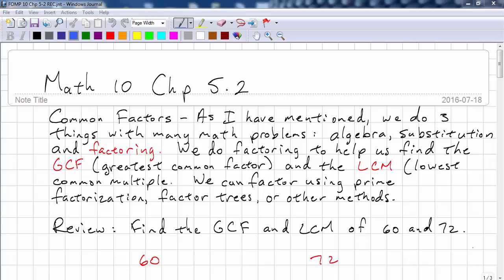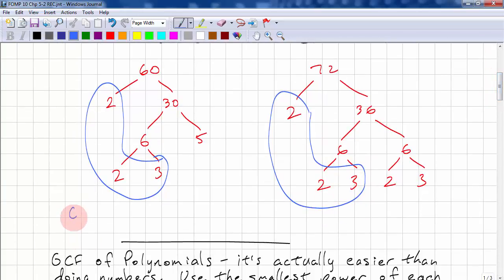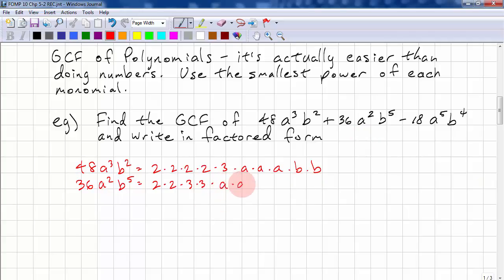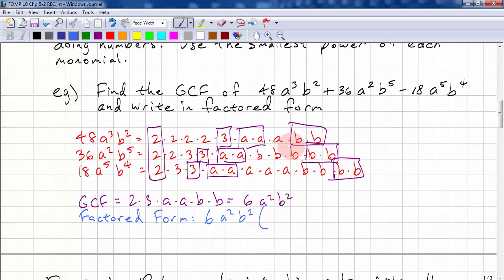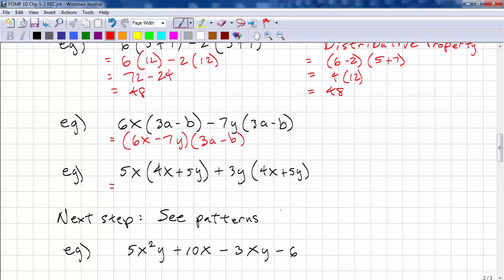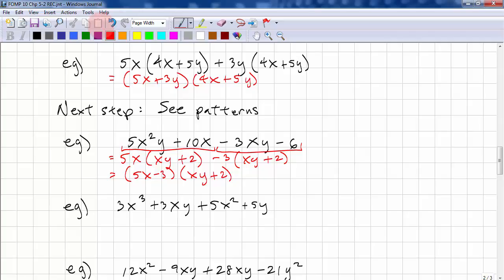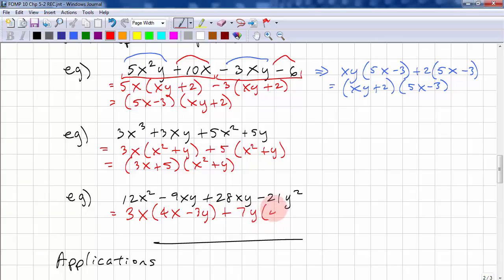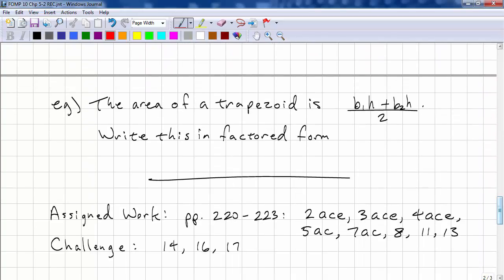FOMP 10 Chp 5.2 - Common factors in polynomials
Learn how to recognize patterns in polynomials so that you can factor them.  The we look at factoring for word problems.